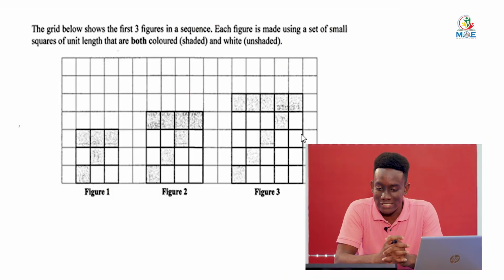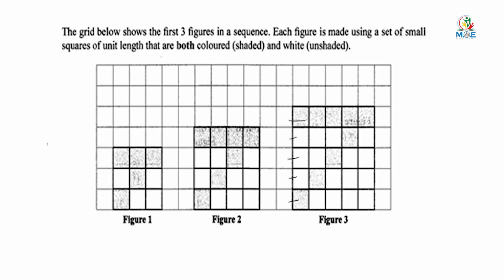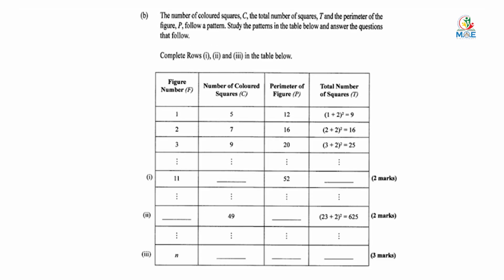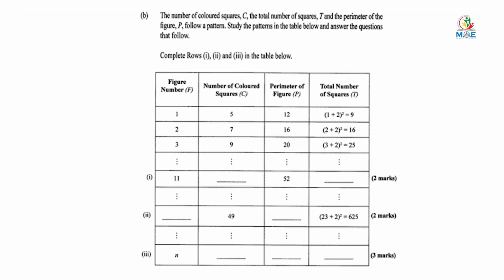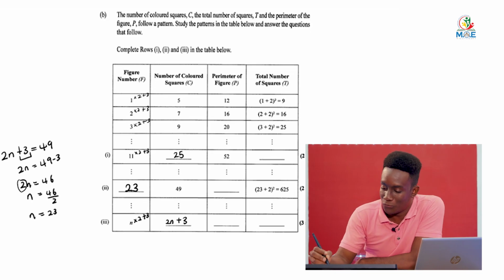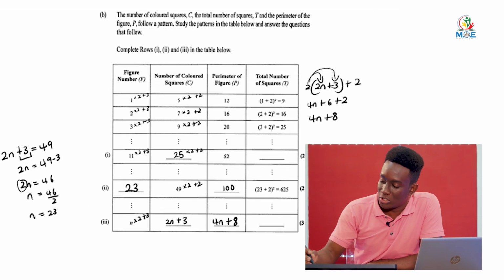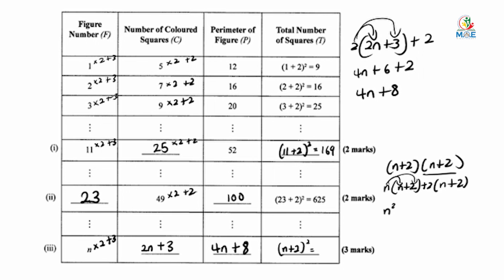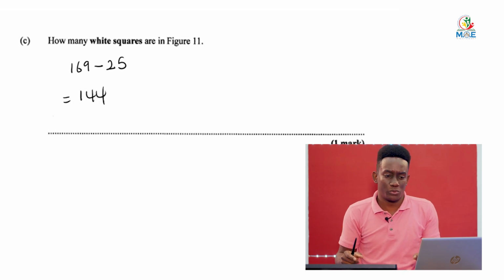Math Intervention Program - Number Theory Past Paper Pt. 9